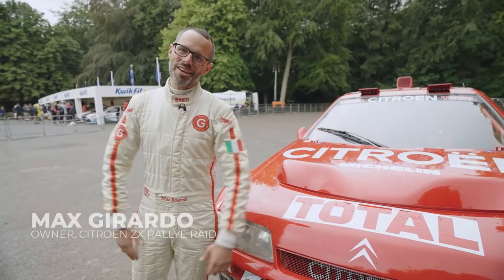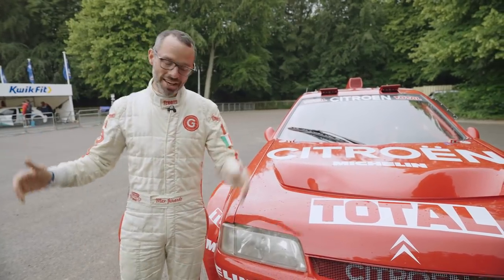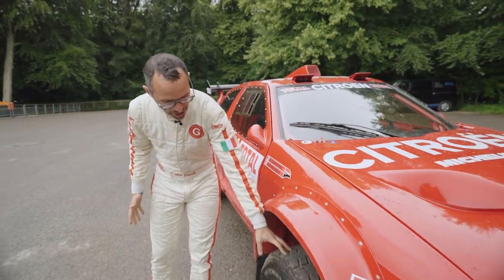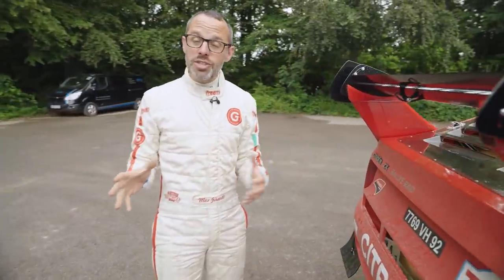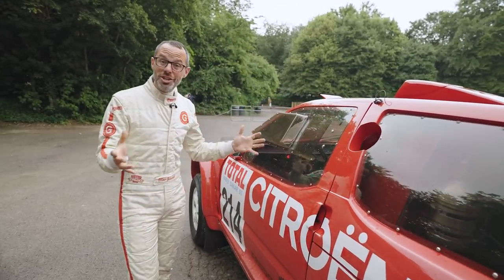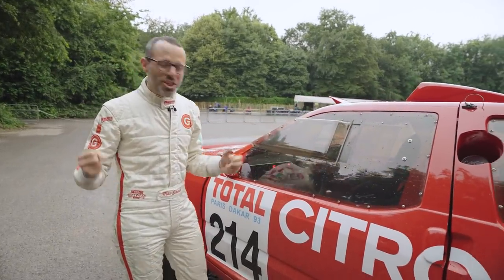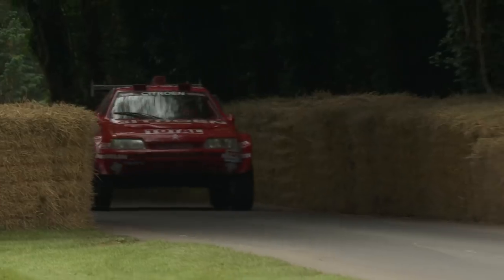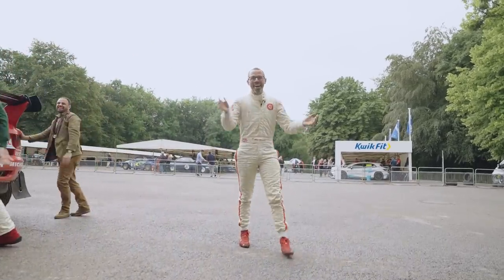When Citroën conquered the desert | Meet the mighty ZX Rallye Raid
Back in the 1990s the ulitmate test of a car's off road ability was not in the forests of Wales or Finland or the snow of Sweden. Instead it was in conquering the mighty Sahara desert in a full throttle sprint from Paris to the Senegalese capital of Dakar.

In the early part of the decade Citroën decided to take part with this, a barely related to the original version of the ZX, and it duly won in 1991. Now one of these cars is owned by Max Girardo, alongside several other legendary rally cars. Max talked us through what made this extraordinary Citroën so special.